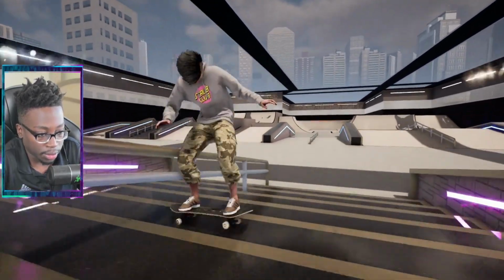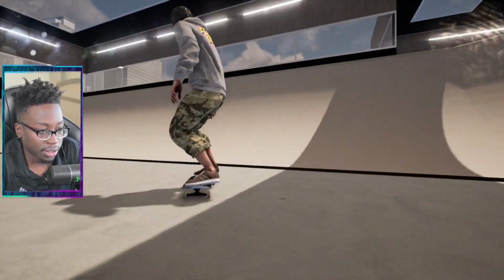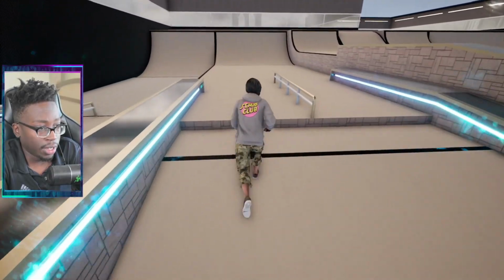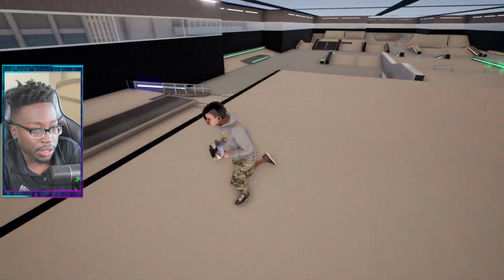BEAUTIFUL NEON Training Skate Park in Session | Map Showcase